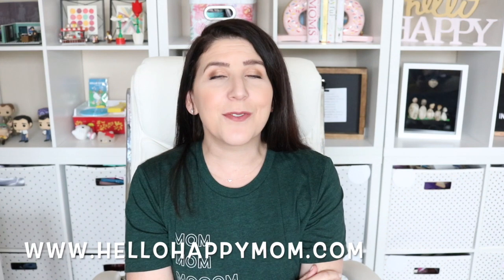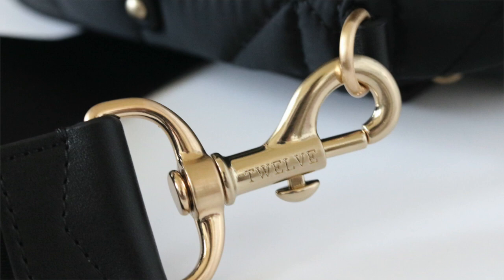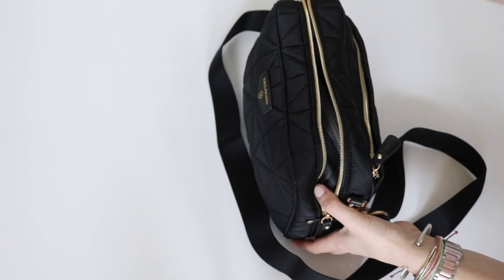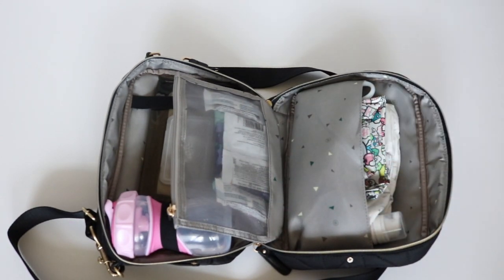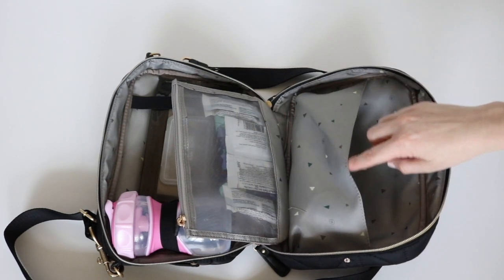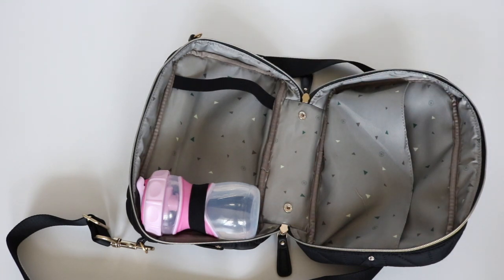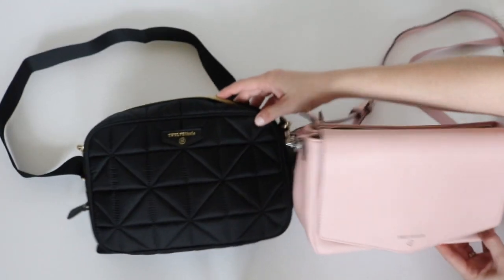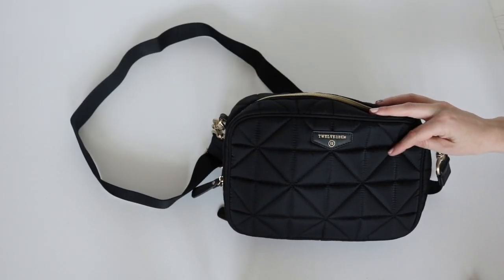NEW | Twelve Little Diaper clutch 3.0 + Comparison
Hey everyone! Today we are taking a look at the new 3.0 Twelve Little Diaper clutch! I'll show you how I have it packed and then compare it to the 2.0!

Bumkins Wet Bag
Sippy Cup

{My Gear}
Ring Light

If you made it all the way to the end enjoy my favorite quote: